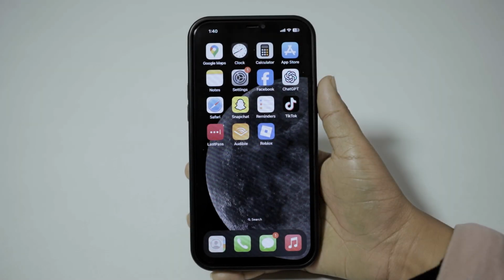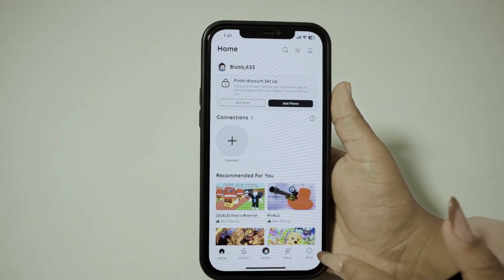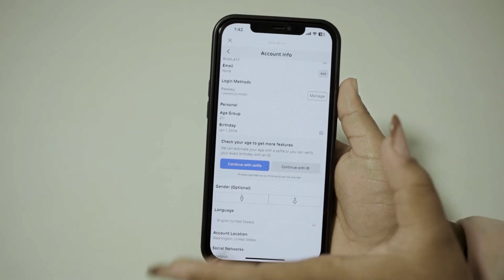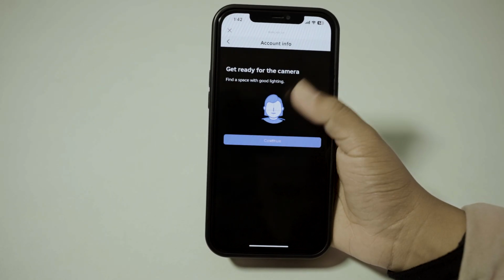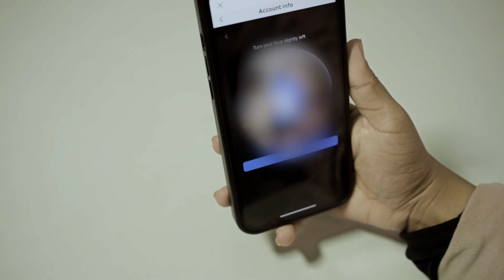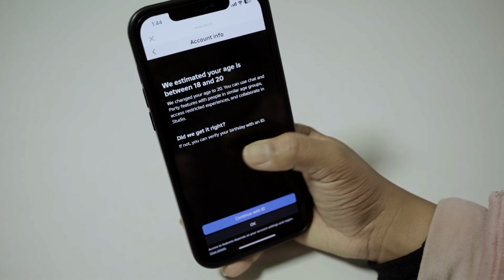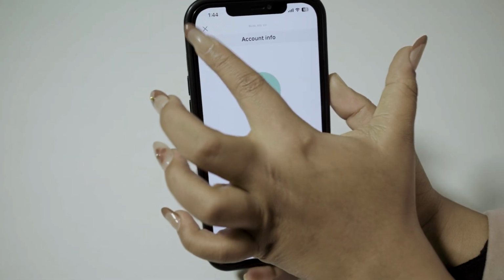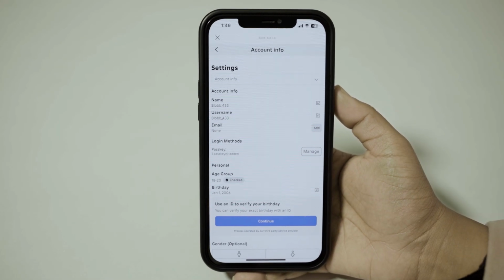How To Verify Age On Roblox Mobile | Roblox Age Verification Guide 2026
"How To Verify Age On Roblox Mobile | Roblox Age Verification Guide 2026" - A Video Guide by How To Tutorials.

Want to verify your age on Roblox using your mobile phone? This step-by-step guide shows you how to complete age verification quickly and safely on the Roblox app. Learn how to submit your ID, follow verification steps, and unlock age-restricted features.